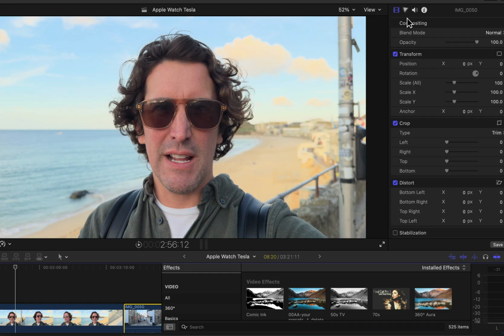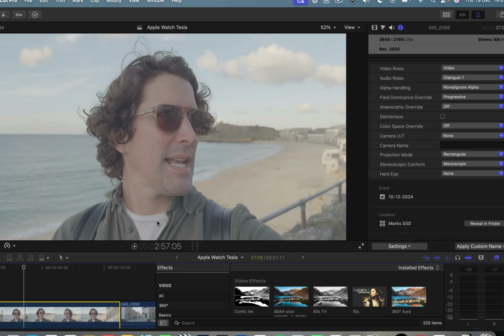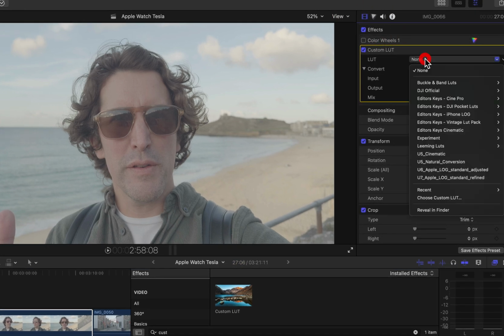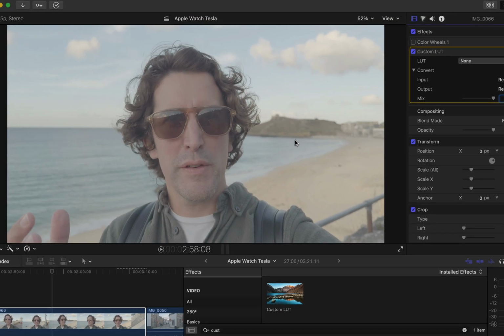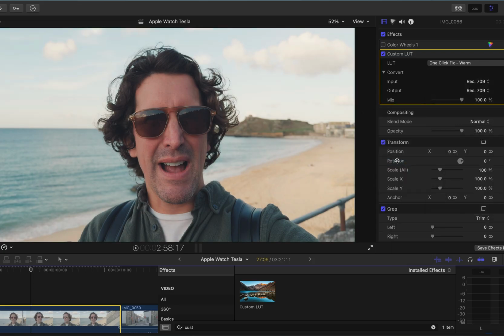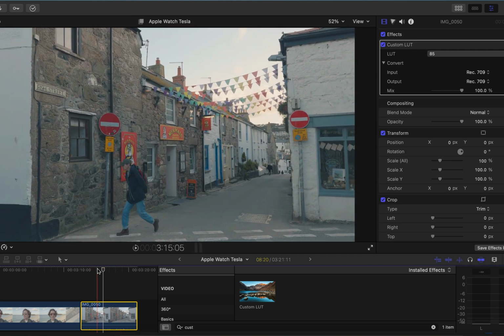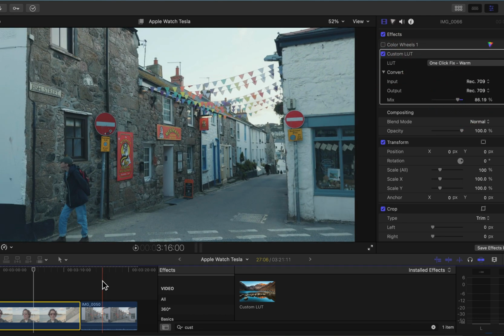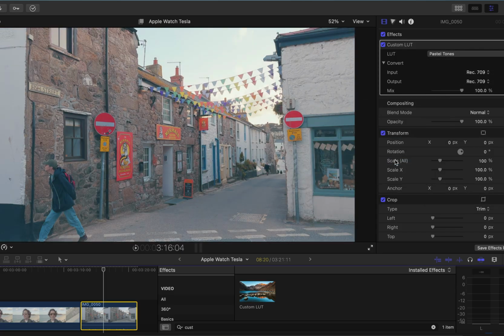How to Install Editors Keys Apple LOG Luts into Final Cut Pro